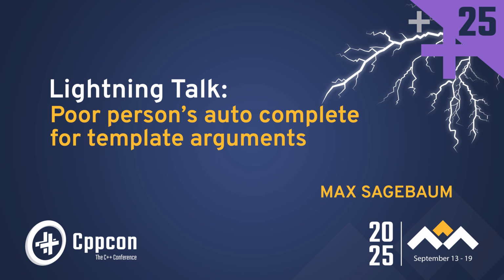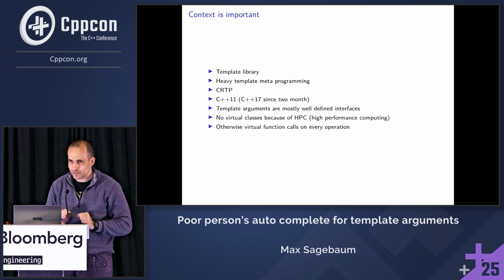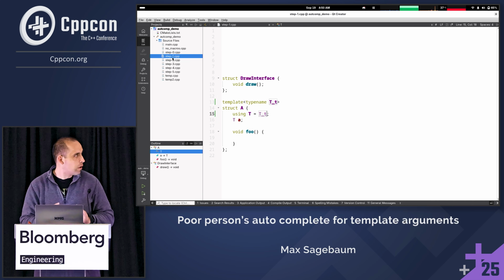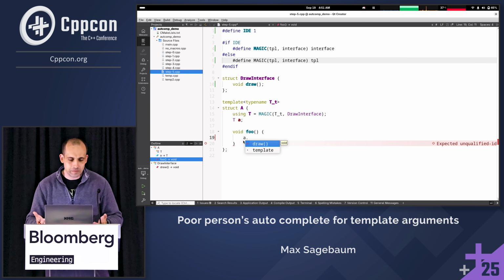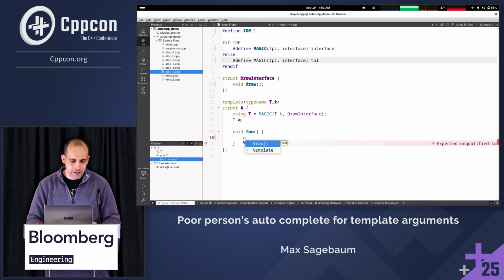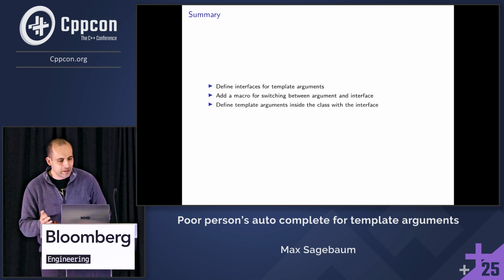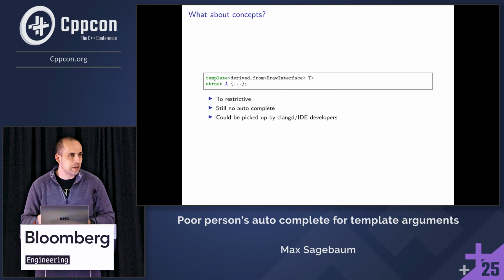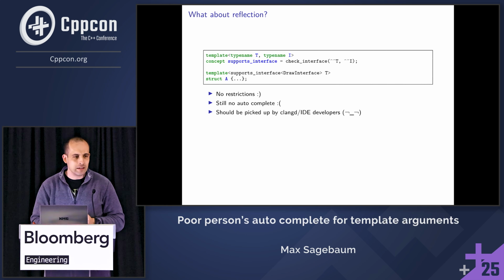Lightning Talk: Poor Man’s Autocomplete for Template Arguments - Max Sagebaum - CppCon 2025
Usually the auto complete feature of IDEs does not work for template types. With a little bit of macro magic or template metaprogramming it is possible to define default interfaces for template arguments that can be used for the auto completion. This technique is agnostic to the IDE and the Cpp standard.

I mainly work on implementing and applying algorithmic differentiation (AD) tools. CoDiPack is the AD library I have been developing for 10 years now. It makes heavy use of template metaprogramming. This all in the context of HPC applications.